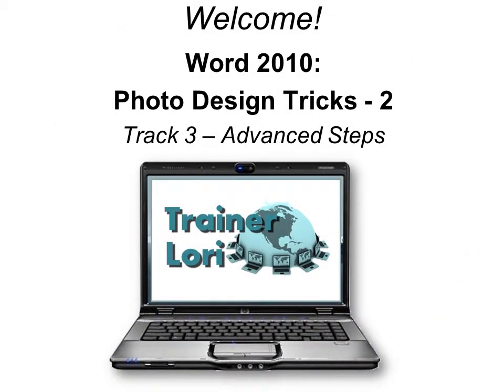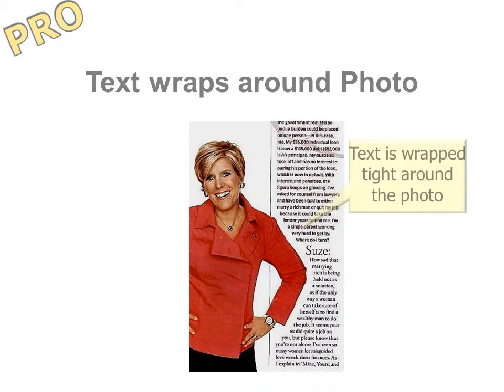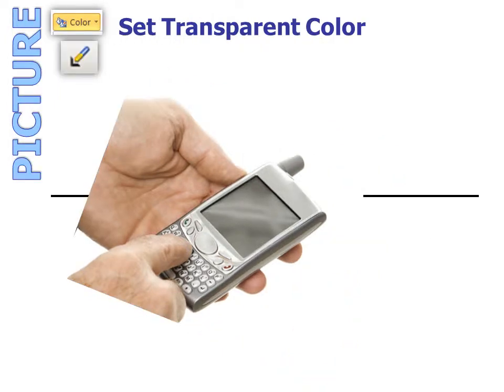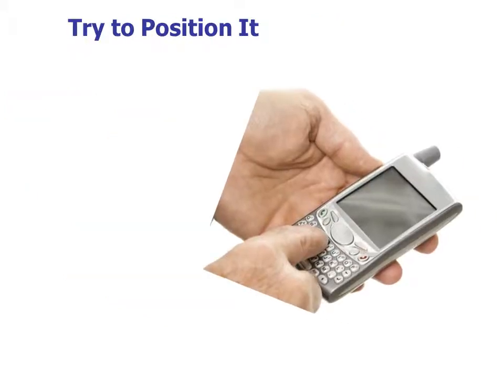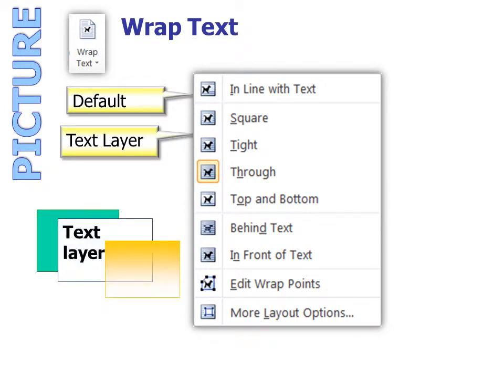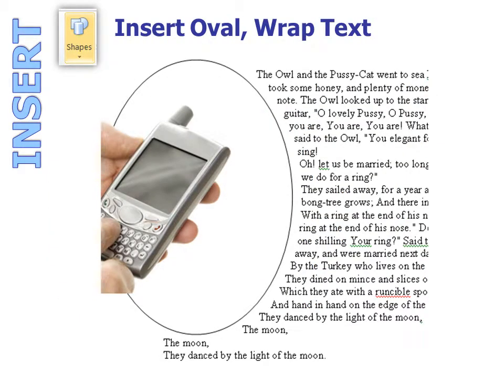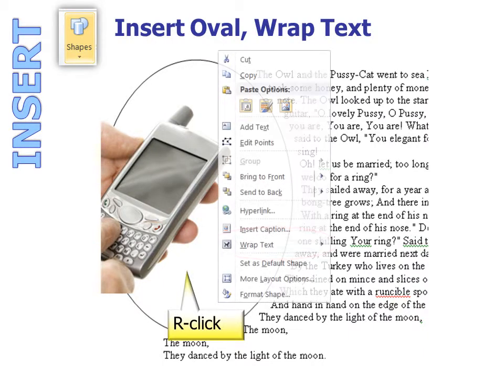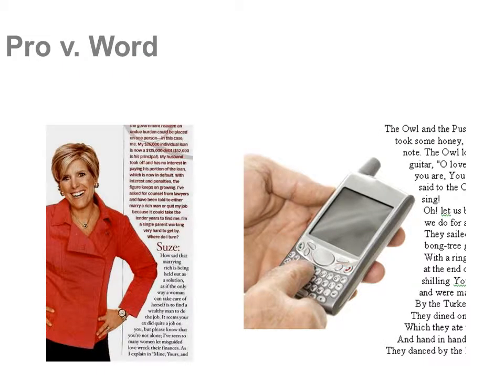Word Photo Design Tricks 2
This session shows you how to make text wrap around a photo in Word!